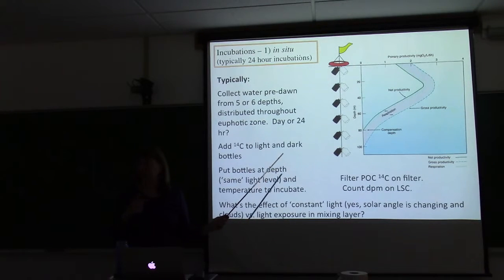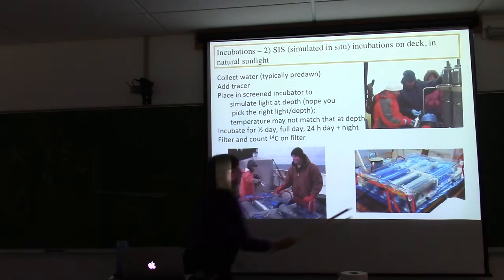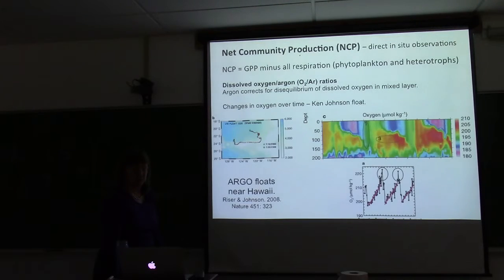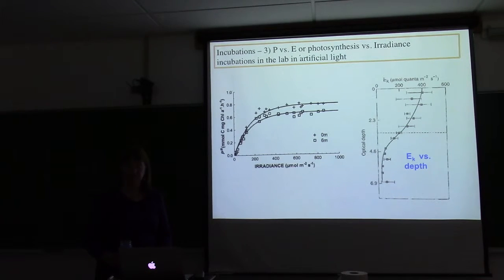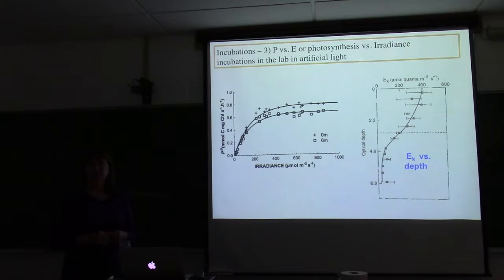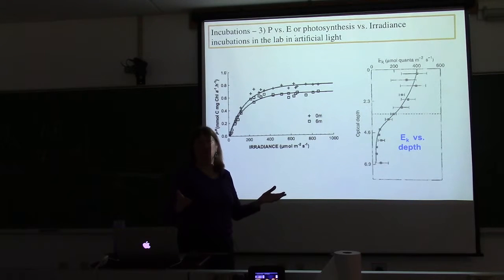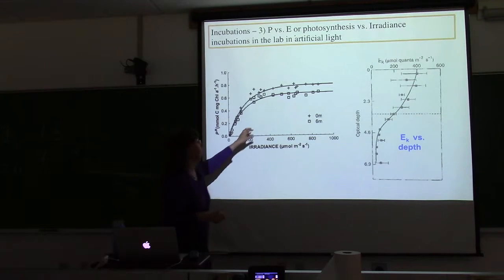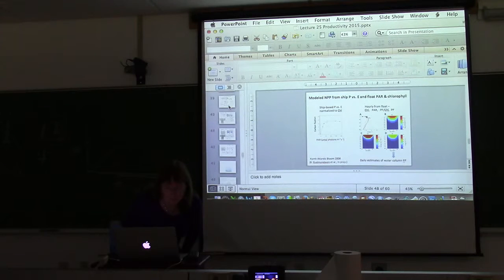Lecture25_primary_production_PART2